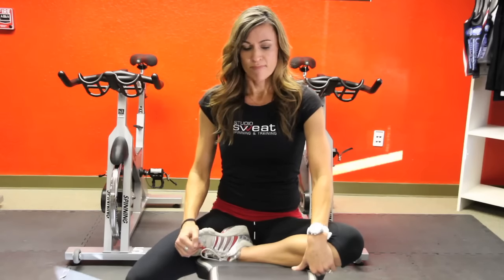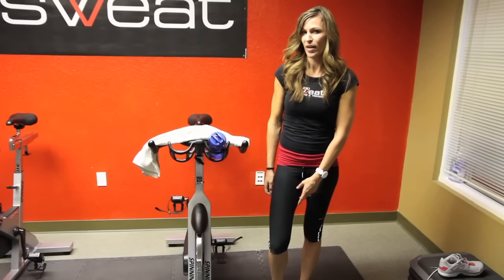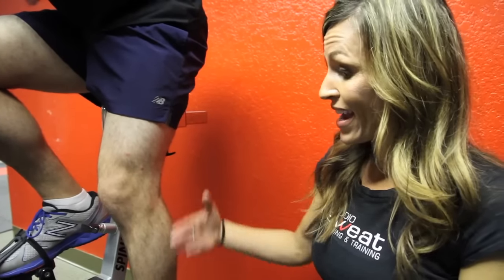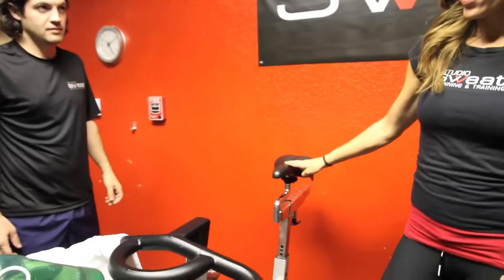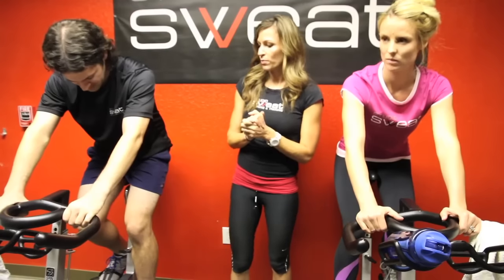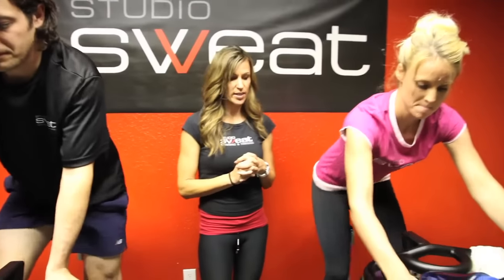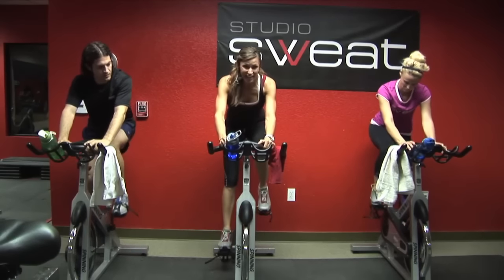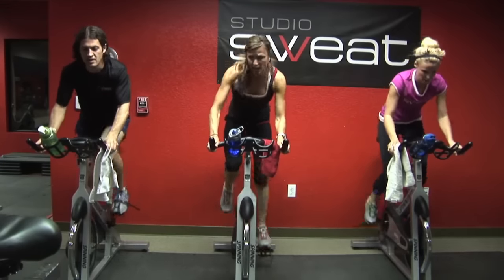Spinning Tips for Beginners | Cat Kom w/ Your Guide on How to do an Indoor Cycling (aka Spin) Class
Looking for an introduction to spin?

We’ll do you one better — a FREE SPIN CLASS & HOW TO GUIDE FOR BEGINNERS, with our very own cycling queen and Studio SWEAT onDemand founder, Cat Kom!

Cat starts this beginners Spin class by talking about cycling fundamentals, including what equipment you need, bike setup, foot and seat position, plus your very own Spin workout!

She also guides you on different popular cycling drills you’re likely to encounter in your Spin class journey…

…so you can burn fat, get fit, and shed a whole lotta SWEAT! Strap in, it’s gonna be a butt-kickin’ ride!

Liked this guide?

Great! We've got more amazing Spinning tips, as well as several free sample indoor cycling workouts right here on our YouTube channel or better yet...

Just download the Studio SWEAT onDemand app (Google Play Store, iOS app store, ROKU, Apple TV, Fire TV, etc!) or go to:

Well, that’s cool.

I promise you will not regret it. You will then be a certified sister (or brother) in sweat!

ABOUT US. ABOUT YOU.

At Studio SWEAT onDemand, our mission is to help people just like you fall in love (and stay in love) with fitness.

It’s not about us, it’s about YOU.

And, we recognize that fit comes in lots of shapes and sizes.

We aren’t here to put on a show – our authentic, genuine, amazing, world-class (I could go on and on) trainers are here to give you the BEST WORKOUTS to help you get real results.

Heck yes, let’s go!!!

Yours in SWEAT,

The Entire Studio SWEAT Crew